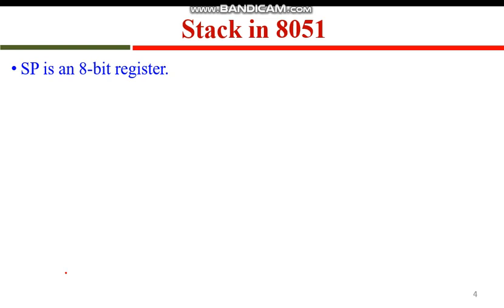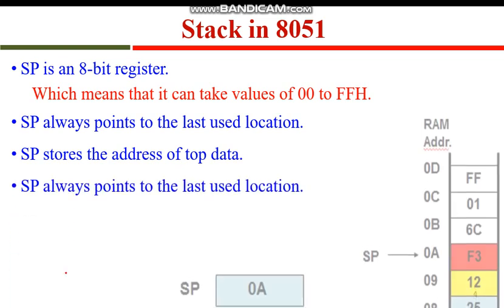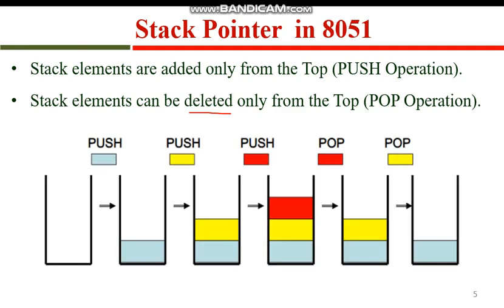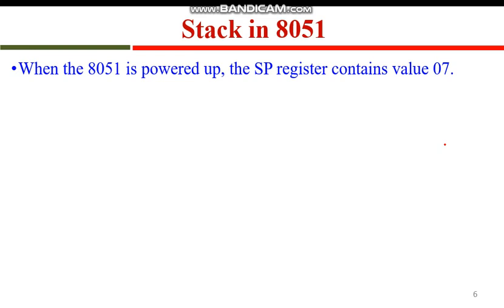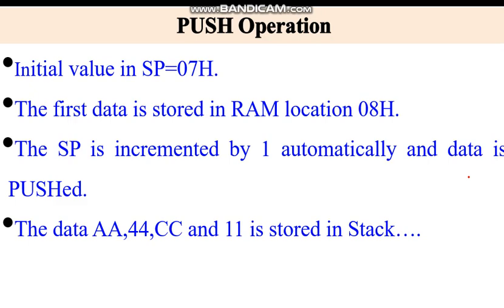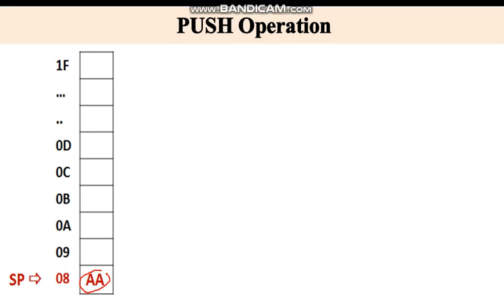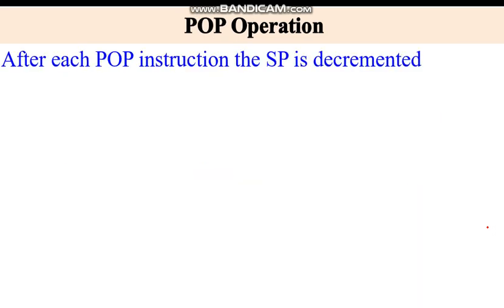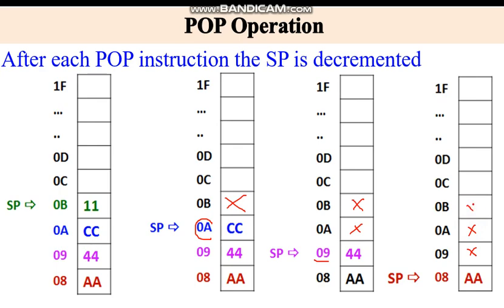Chapter 1 Stack in 8051